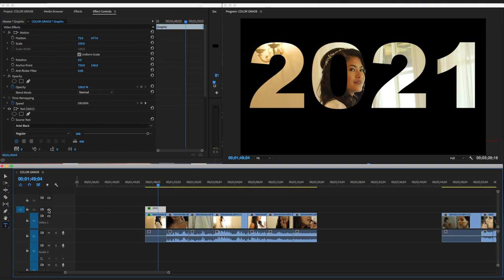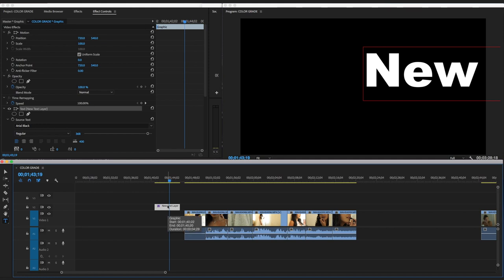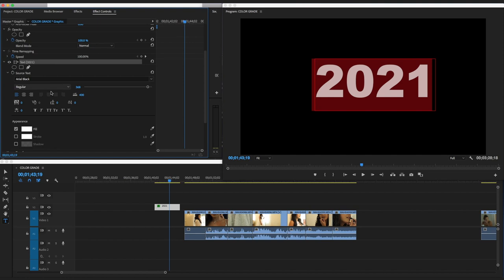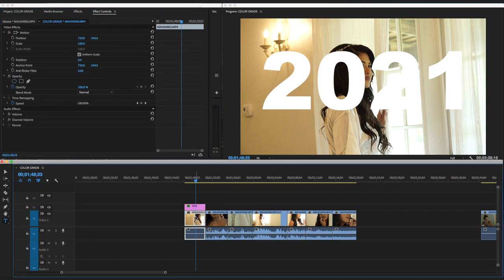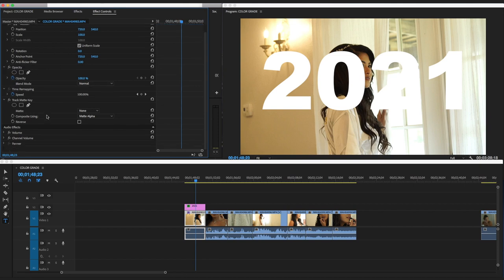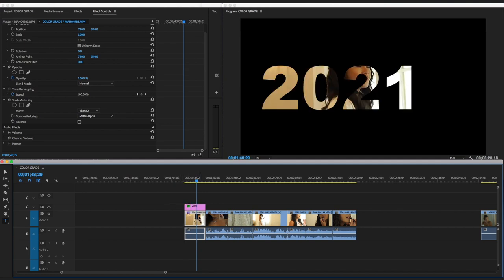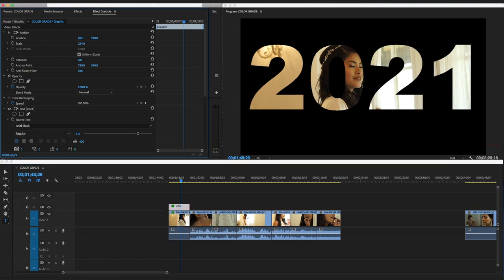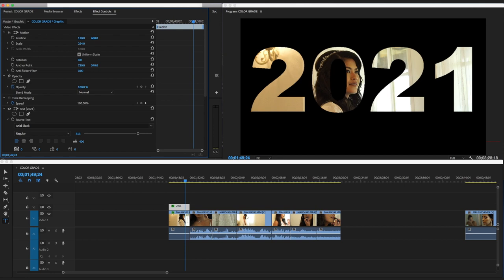How to QUICKLY ADD Video inside TEXT in Adobe Premiere Pro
GIMBALS / STABILIZERS
2019 DJI Ronin-SC 3-Axis Gimbal Stabilizer (Official)